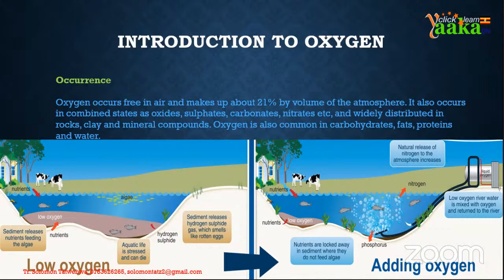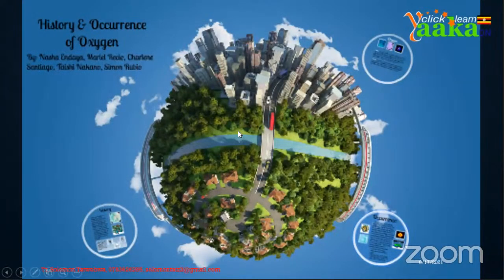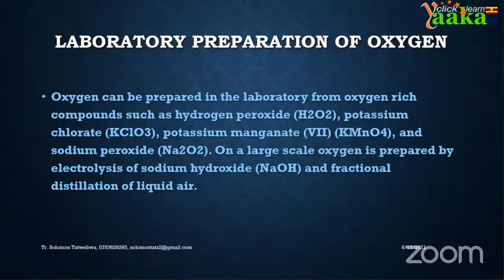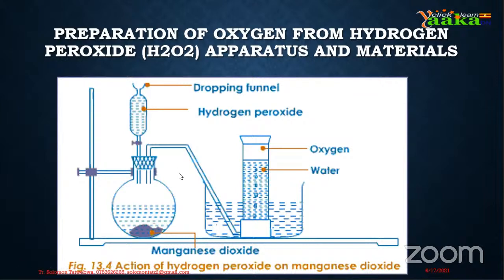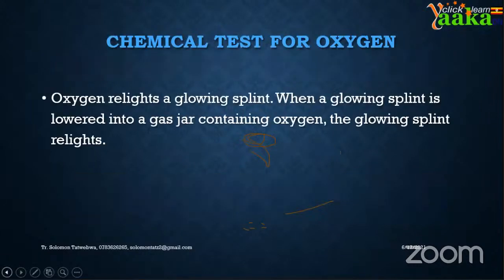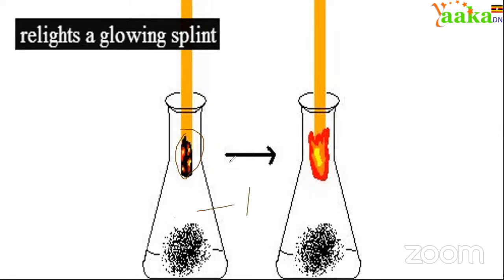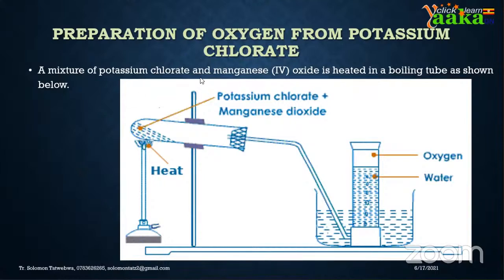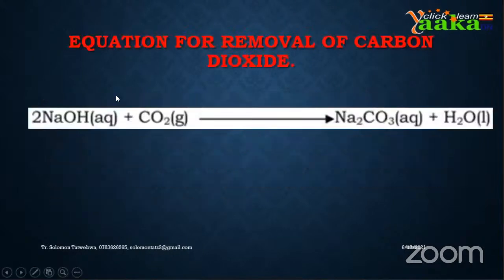Senior Two Chemistry Live Class(Topic:Oxygen Gas)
This is a Senior two Chemistry  live class session facilitated by Teacher Solomon